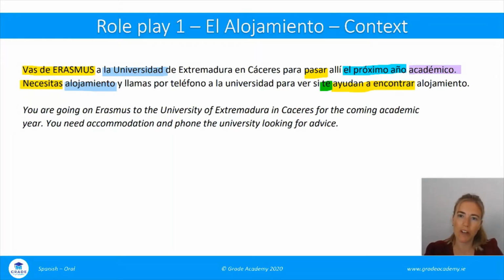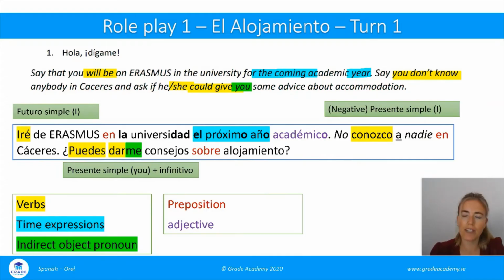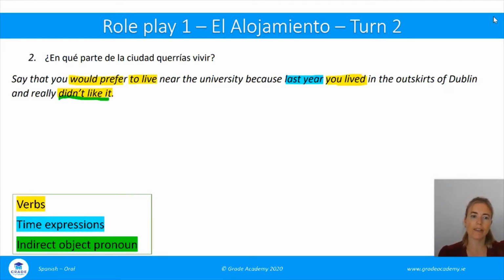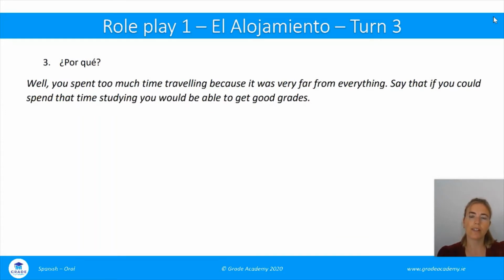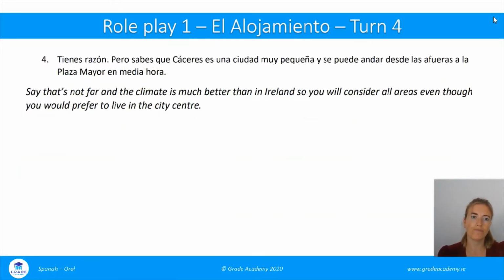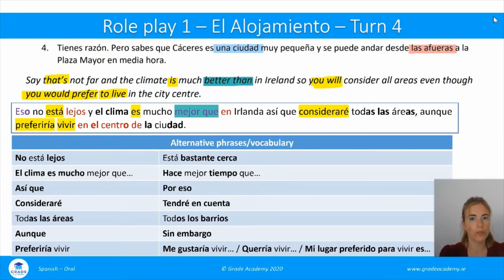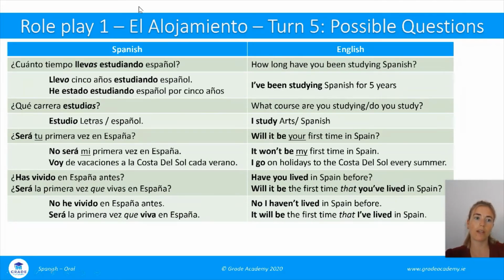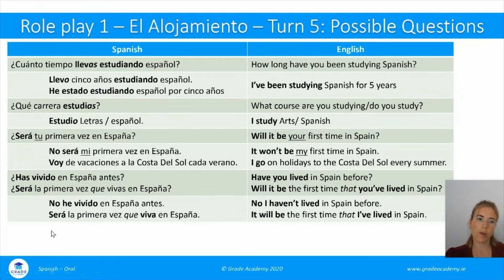Roleplay 1 - El Alojamiento - Leaving Cert Oral Spanish | Grade Academy